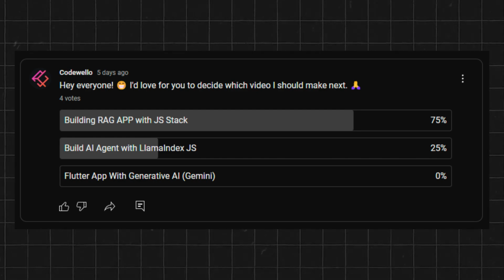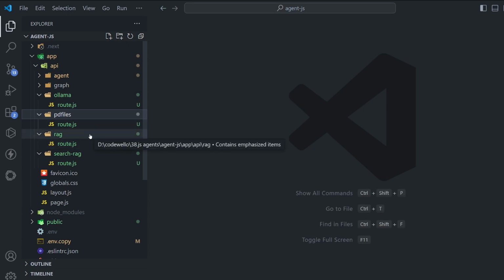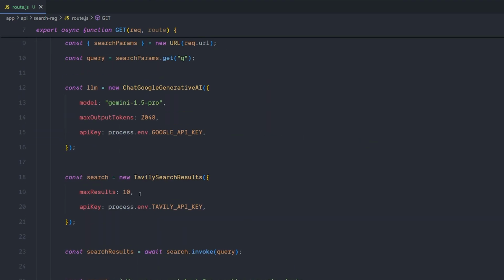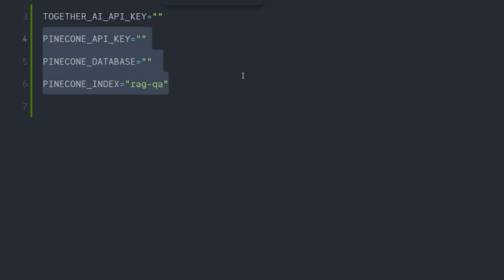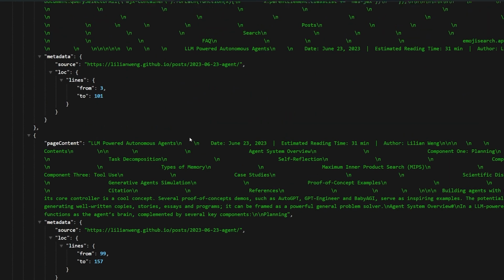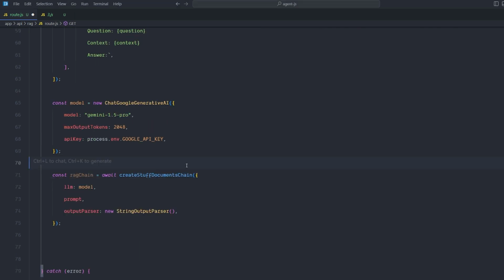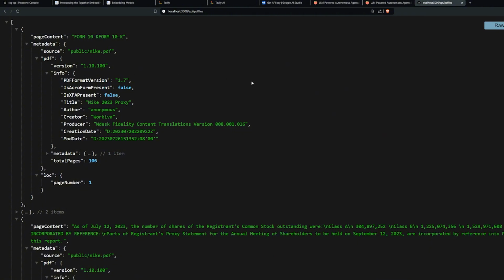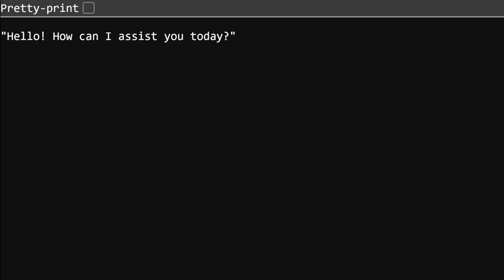Build JavaScript RAG APP - Langchain , Ollama , PDFs , Embeddings , Vector Database ( Crash Course)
In this video, we take a deep dive into how to create RAG apps using only JavaScript, leveraging LangChain and Pinecone as the vector database. You'll learn how to use these tools, perform embeddings, and connect everything together. We'll also cover how to fetch text from URLs, split it, handle PDFs, and break them into chunks. Finally, we'll demonstrate how to run RAG locally with Ollama

00:00 - Intro & Vote
00:30 - Topics in this Video
01:20 - Env Setup
04:10 - API Keys
04:34 - Project Structure & First RAG
09:27 - What is RAG ?
12:13 - Vector Database Setup
13:45 - Embeddings
18:30 - Save To Vector Database
21:36 - Q&A RAG
25:47 - PDFs
29:06 - Ollama
32:00 - Links & Code